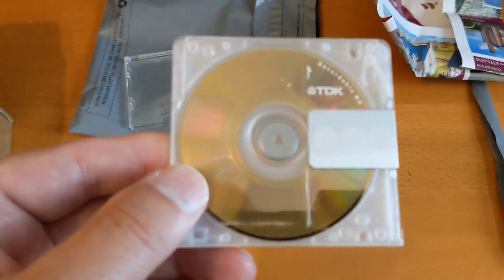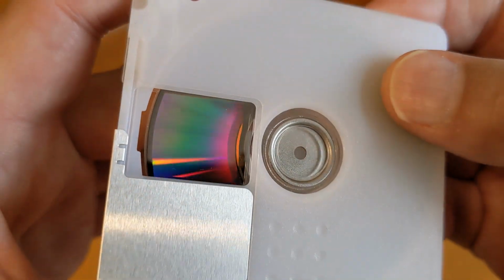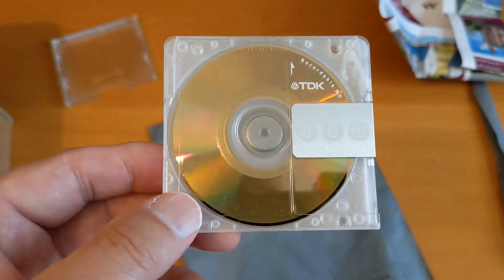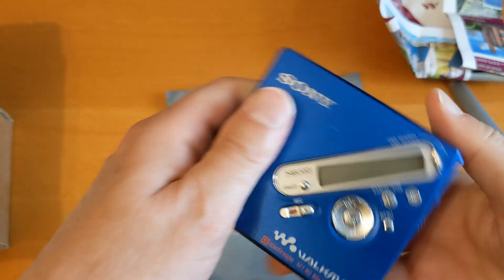Used TDK Fine Japanese Exclusive Minidisc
Chapters
00:00 Intro
00:29 Unboxing
02:24 What's on the disc?
03:34 Outtake